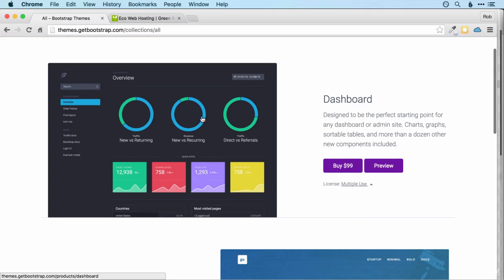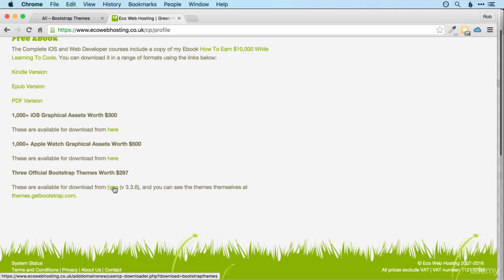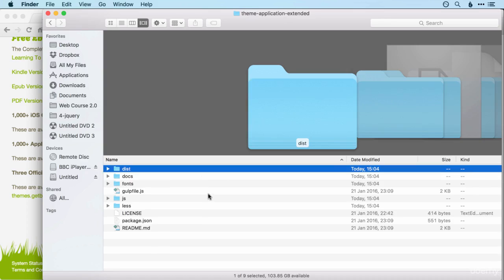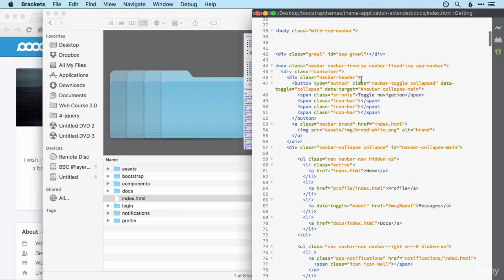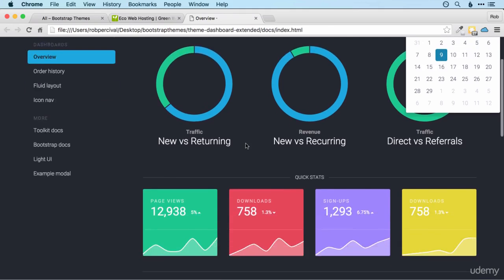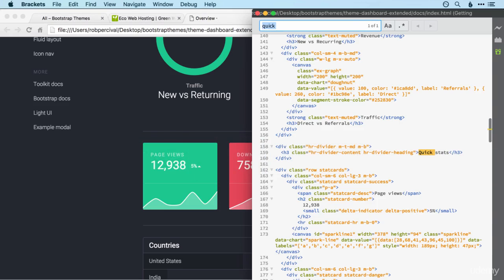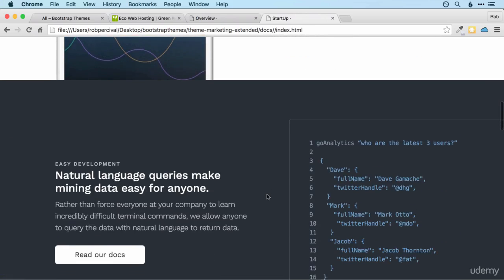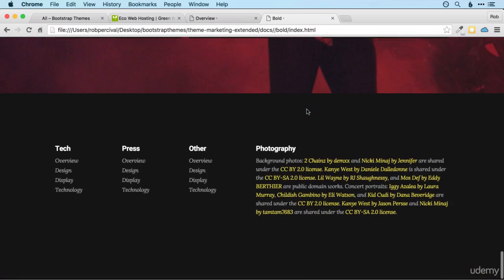The Free Bootstrap Themes